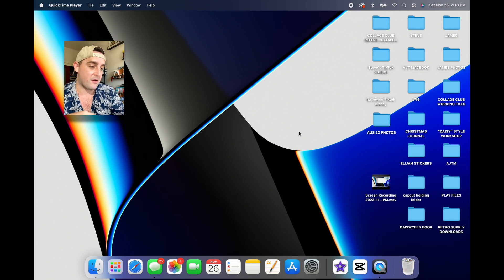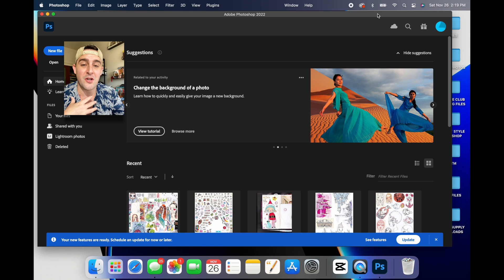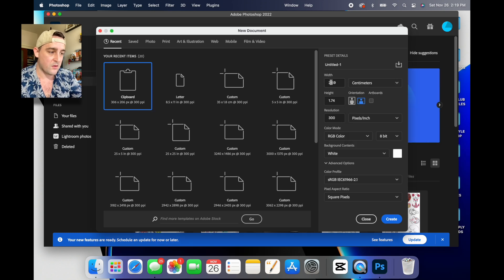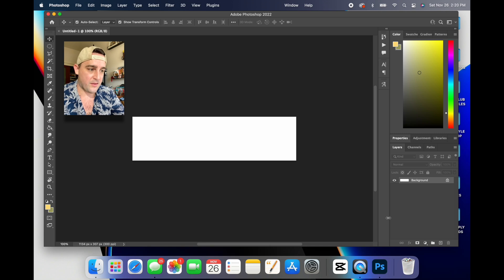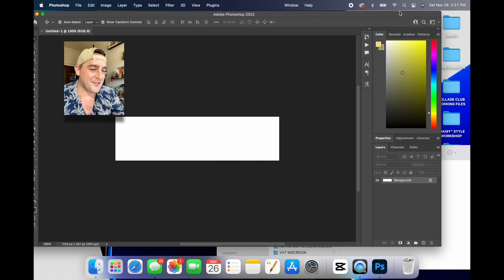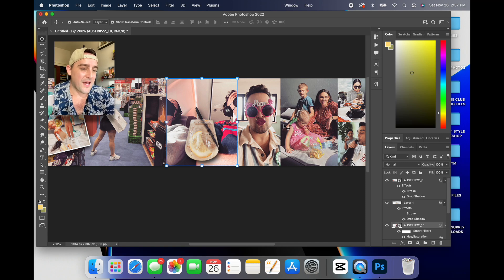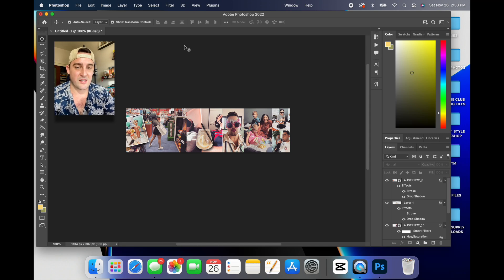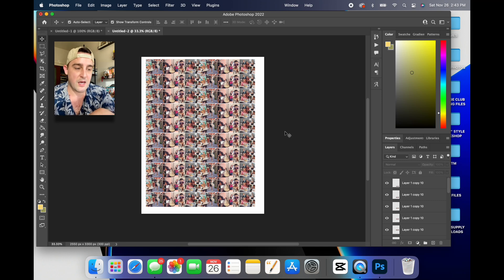HOLIDAY PHOTO STRIPS *tutorial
G'day Friends!

KOALA BRAND (NEW FOR ME) GLOSSY WHITE STICKER PAPER

CANON MX922 PRINTER

- J